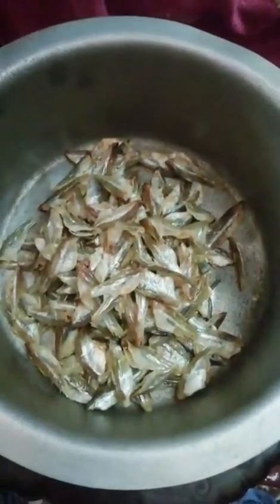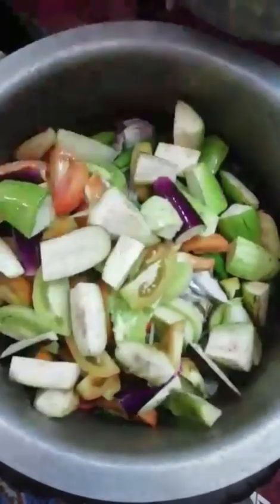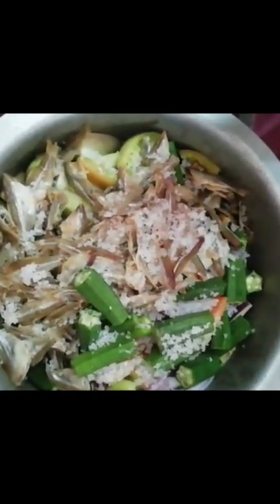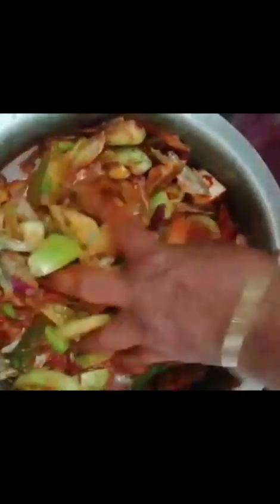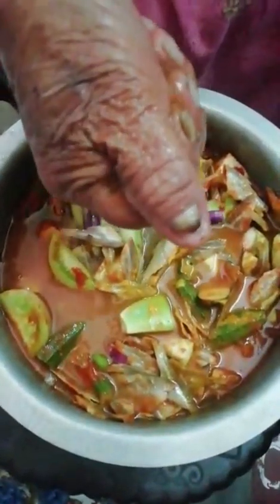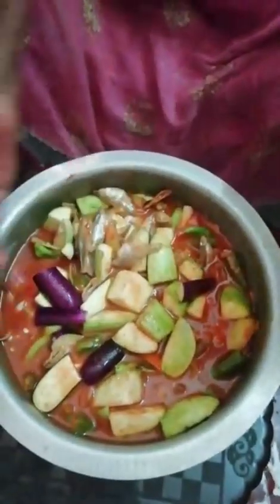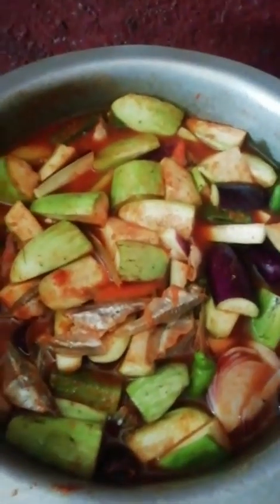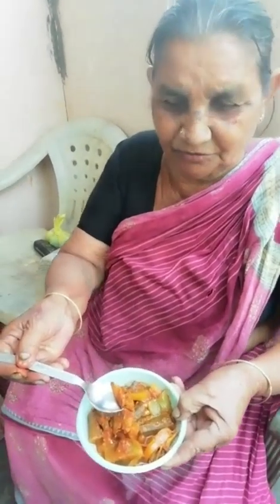ఒక్క చుక్క నూనె కూడా వేయకుండా ఇప్పటివరకు ఎవ్వరూ చేయని విదంగా / బామ్మా మజాకా/without oil very tasty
without oil very tasty recipe Anu vlogs Bangalore